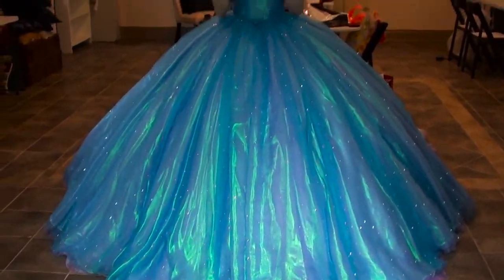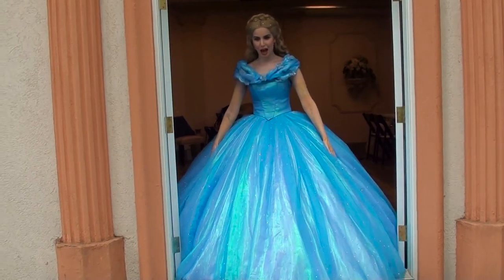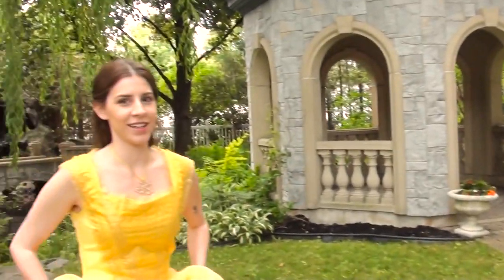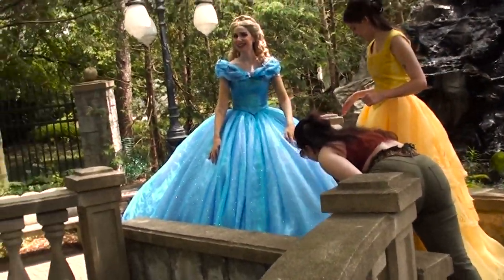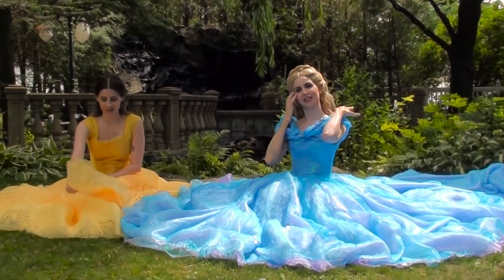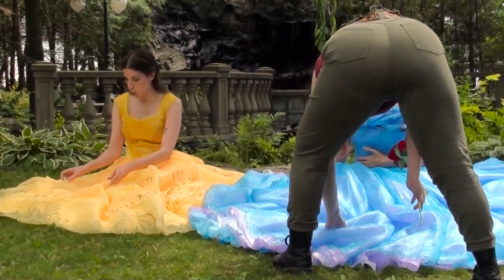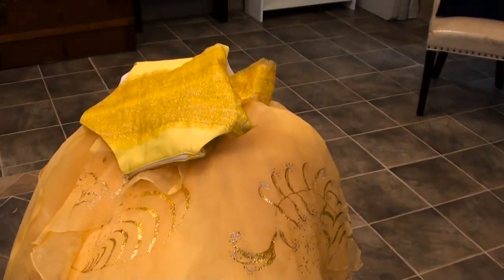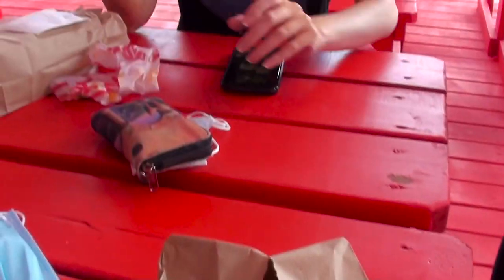Live Action Disney Princess photo shoot! (Belle & Cinderella!)